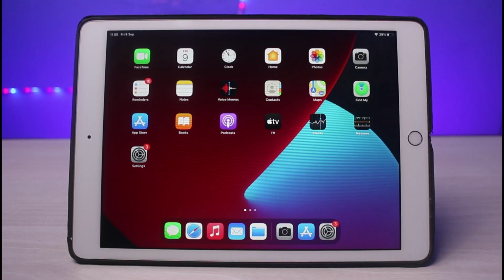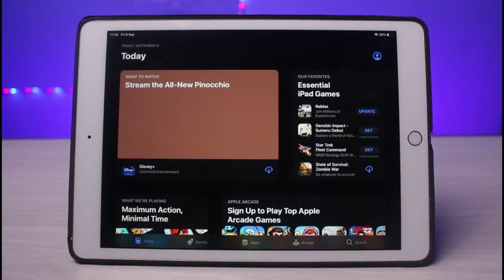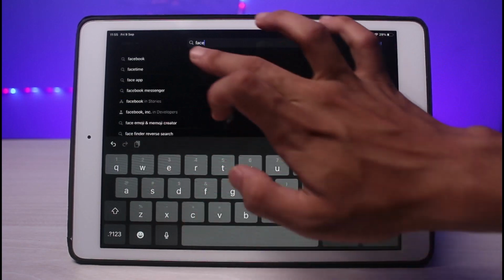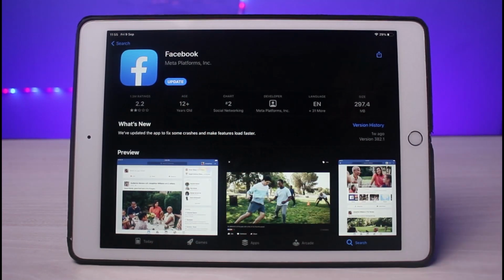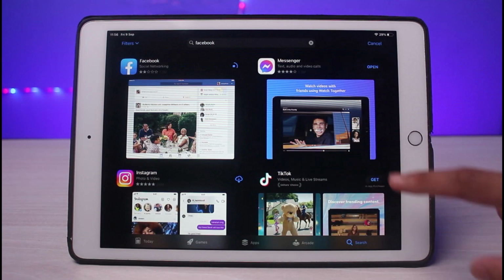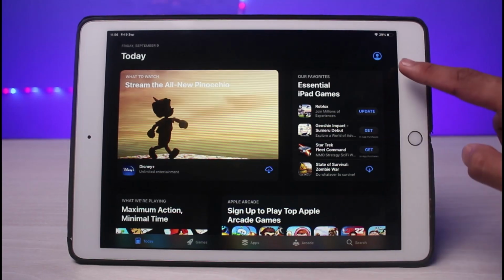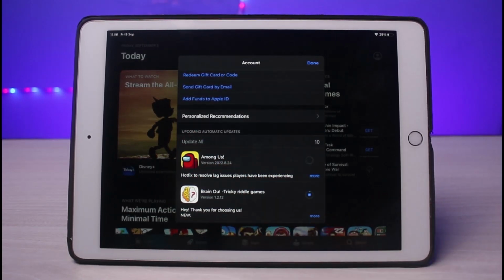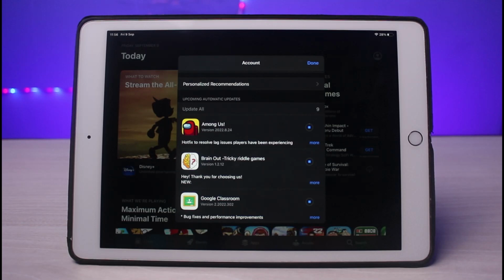How To Update iPad Apps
In this tutorial video, I am simply going to show you how to update apps on your iPad.

Follow these simple steps:
1) Open an App store
2) Go to the search bar
3) Search for app you want to update
4) Tap on the Update button to update the app
5) If you don't see Update, it means your app is already updated
6) Or, tap on the profile icon from the top right
7) Tap on the Update All button
8) This way, you can update apps on iPad.

0:00 Introduction
0:19 Update Manually
1:16 Bulk Update
1:49 Outro: Final Verdict